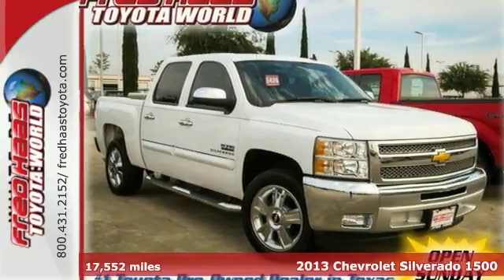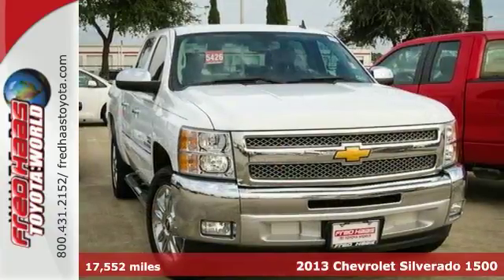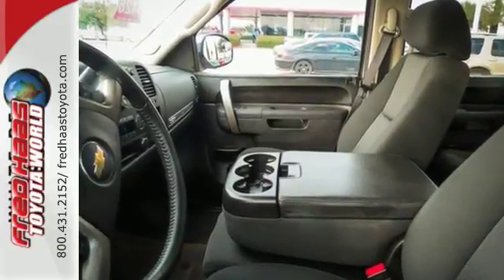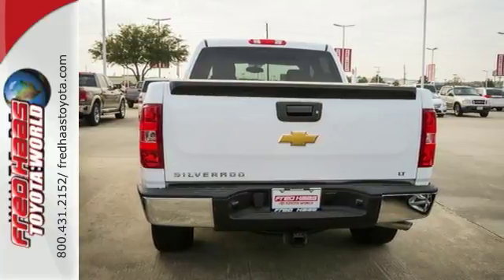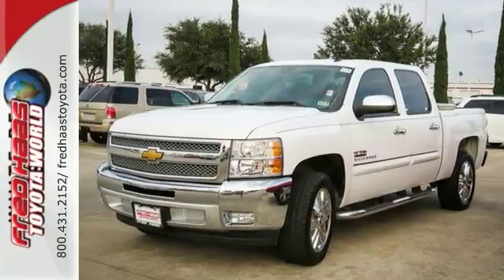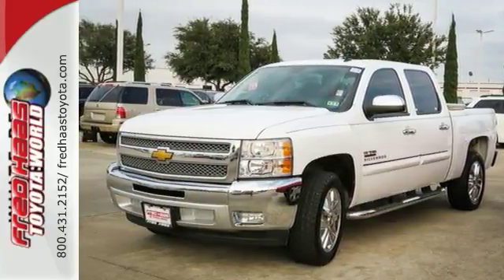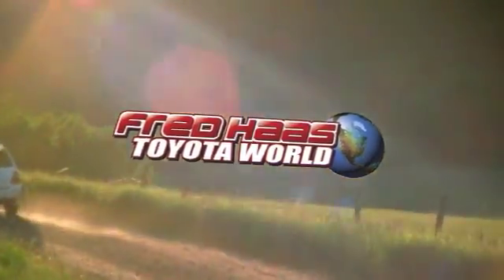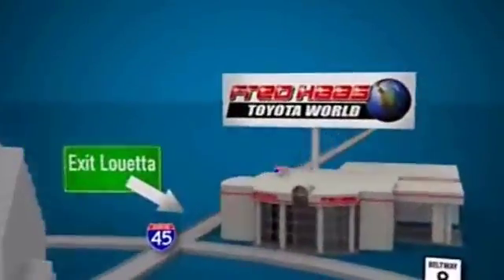2013 Chevrolet Silverado 1500 Spring Houston, TX DG212159T - SOLD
Year: 2013
Make: Chevrolet
Model: Silverado 1500
Trim: Truck
Engine: vortec 5.3l variable valve timing v8 sfi flexfuel
Transmission: 4-Speed Automatic, Electronically Controlled With
Color: White
Interior: Light Titanium/Dark Titanium
Mileage: 17552
Stock #: DG212159T
VIN: 3GCPCSE05DG212159
LOW MILES!! DEALER MAINTAINED..SERVICE RECORDS AVAILABLE..COMES WITH 2 KEYS 2 REMOTES(if avail.)..VERY NICE..MUST SEE..FREE AND CLEAN CARFAX...IF YOU ARE IN THE MARKET FOR A NICE CHEVROLET SILVERADO 1500 LT THEN MAKE SURE YOU COME AND SEE THIS ONE BEFORE YOU BUY.. CALL BEFORE YOU COME..BRING YOUR DRIVERS LICENSE AND INSURANCE..BE READY TO BUY..PRICED TO SELL..SEE YOU SOON!

Address:
20400 I-45 North